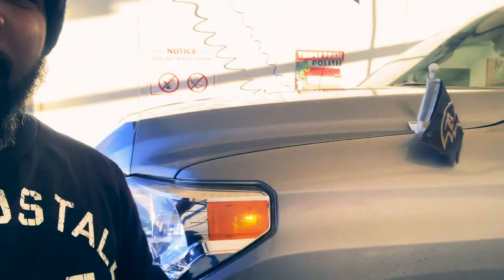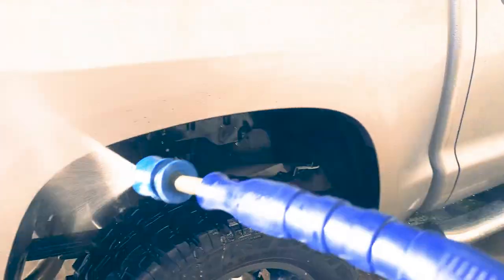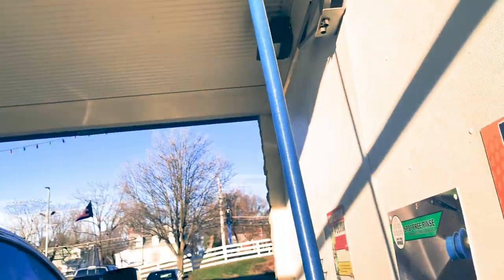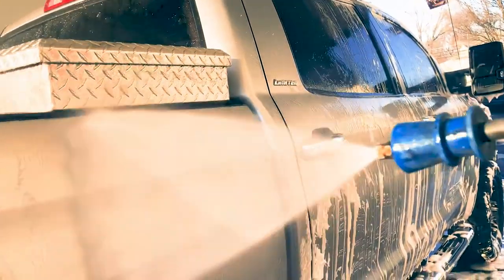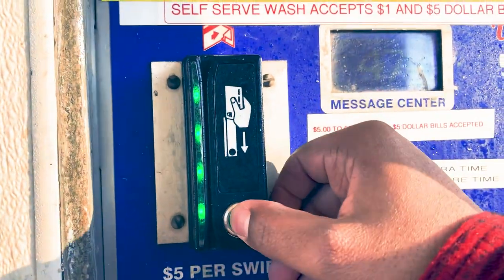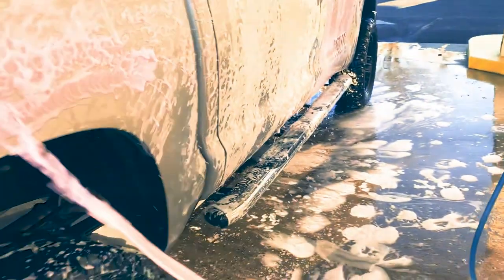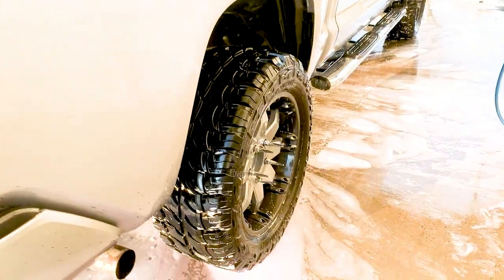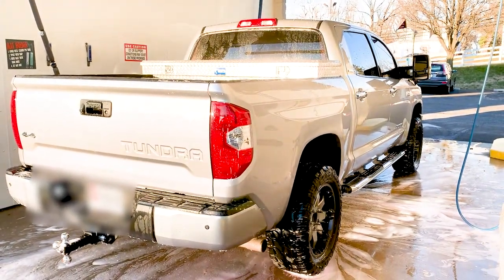Premium Winter Car Wash Tips To Protect Your Paint | Lifted Toyota Tundra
Hello,

We recently had a quick snow storm touch down in our area which our Department of Transportation applied that liquid salt on the ground for public safety.

This "molten salt" is quite corrosive and can expedite to damaging your vehicle paint job and promote premature rust. That type of damage from salt is not worth the risk so it's highly important that we wash our vehicles after it has snowed. Especially if your county or city department uses salt on the roads.

Let's get this Tundra squeaky clean and protect the paint job & body from rust.

Thanks